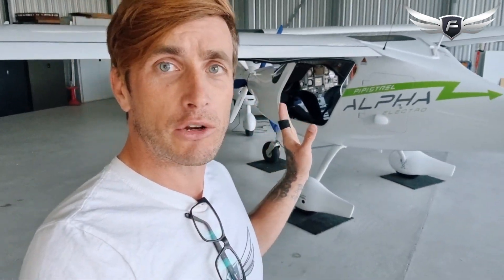Flight training is getting cheaper in Perth with electric planes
Electric trainer aircraft are drastically reducing the cost of flight training in Perth. FlyOnE are making electric trainer aircraft available to our Skycademy flight training partners to help lower the cost of pilot training for the electric aircraft revolution. These aircraft are also available for hire by the hour to endorsed pilots to fly on the Lilypd Elevate network of electric aviation charge nodes in Australia.